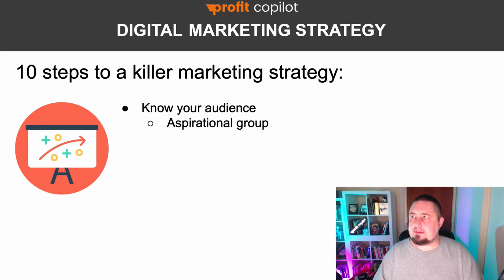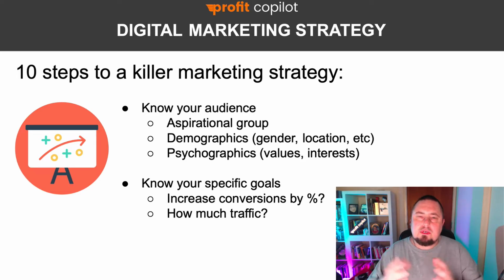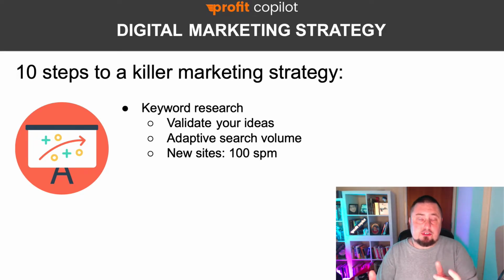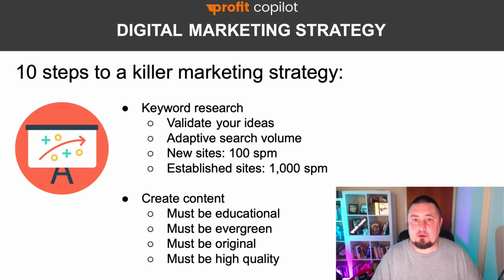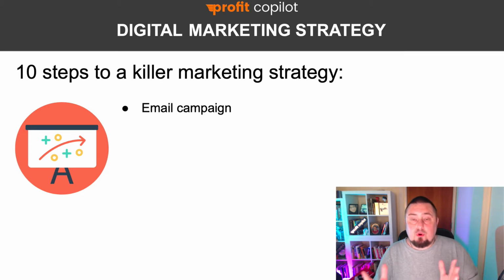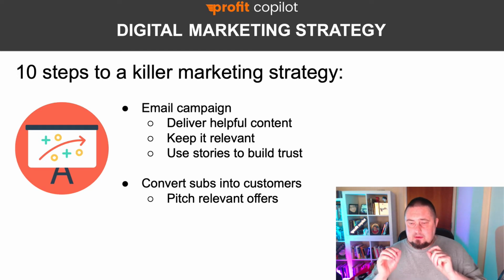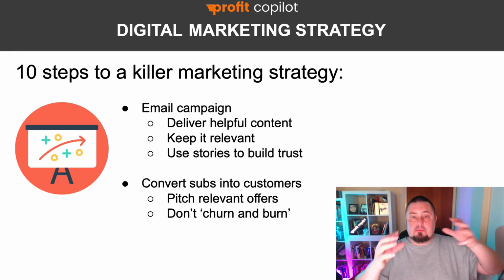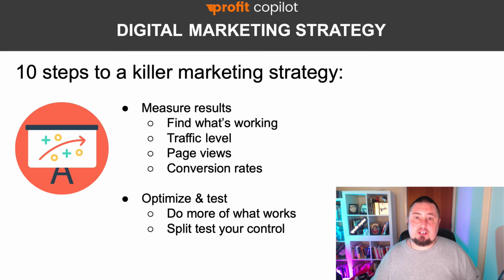The Complete Digital Marketing Strategy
Here is a complete digital marketing strategy.